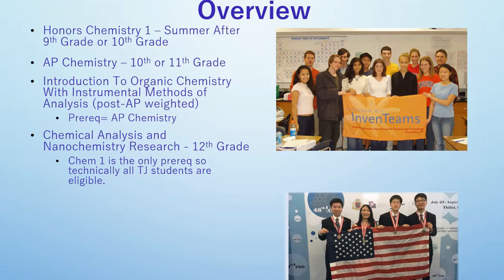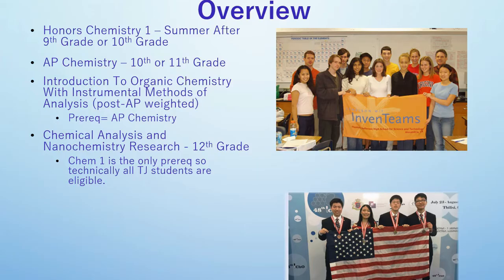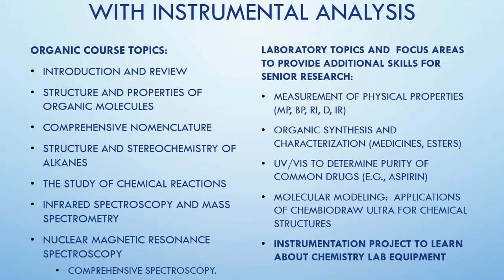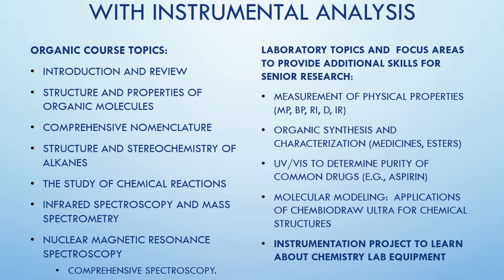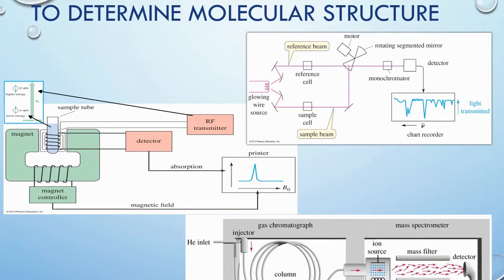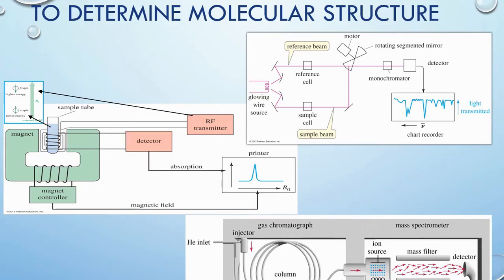Organic Chem Curriculum Fair Video 2HD v2